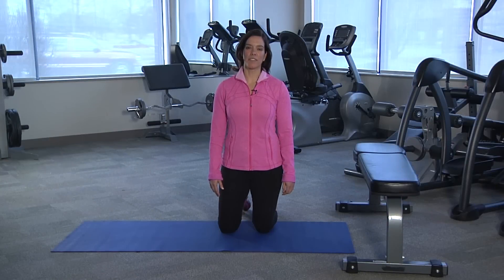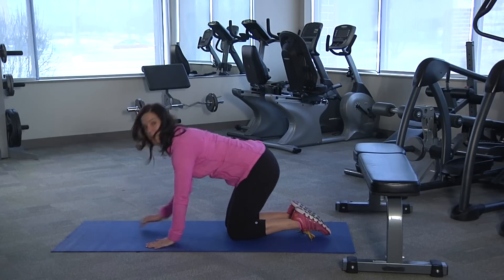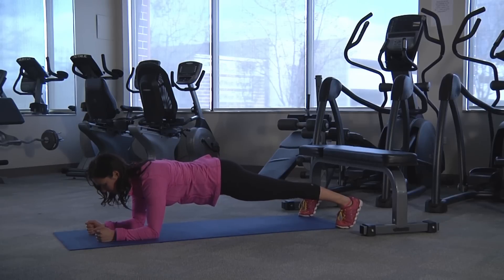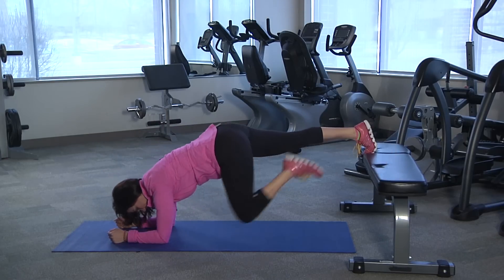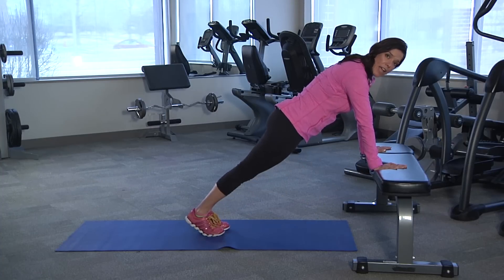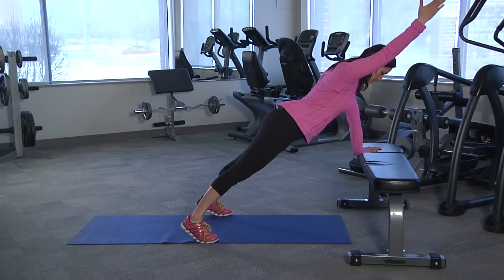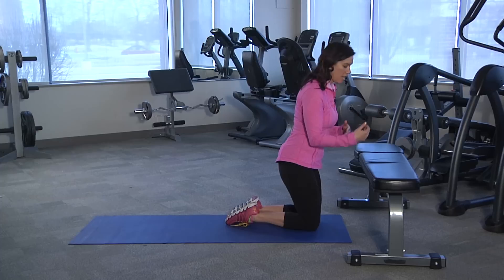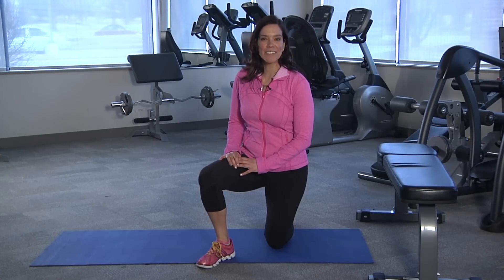Plank Variations with Jill Rodriguez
Mercola.com's personal trainer Jill Rodriguez demonstrates plank variations that can help improve your posture and balance.